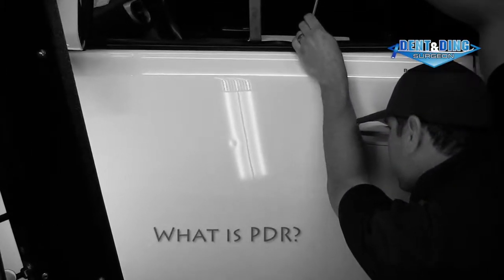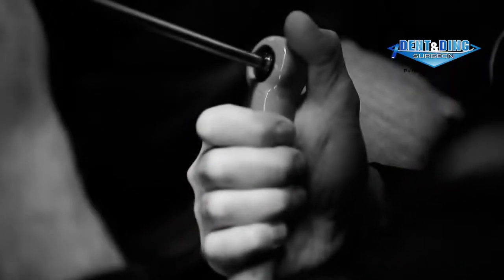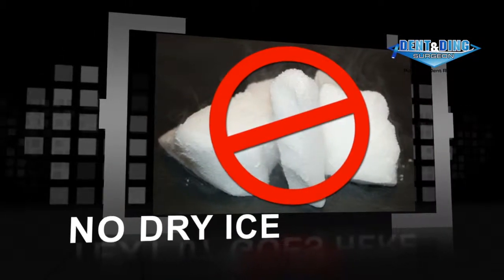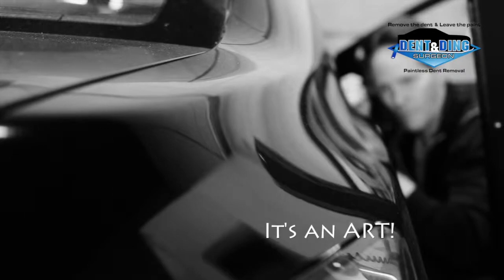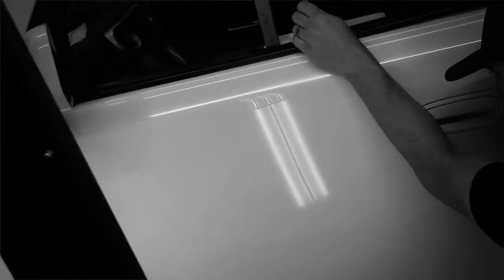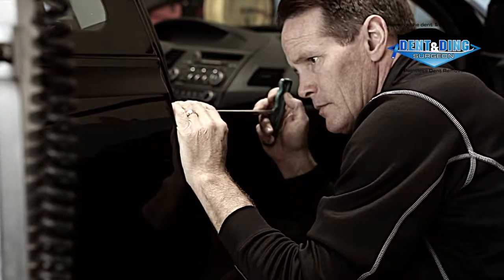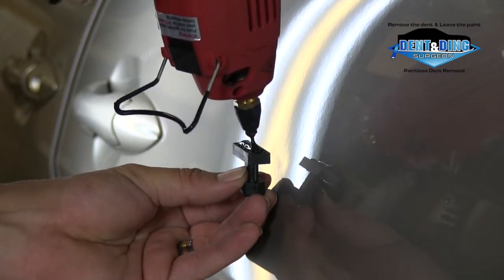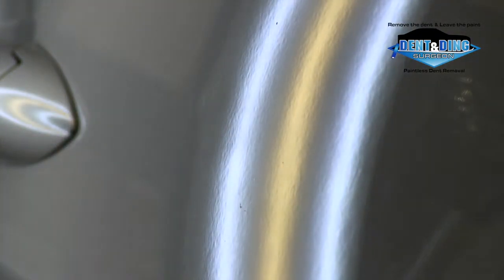How To Remove Car Dent - PDR Technique